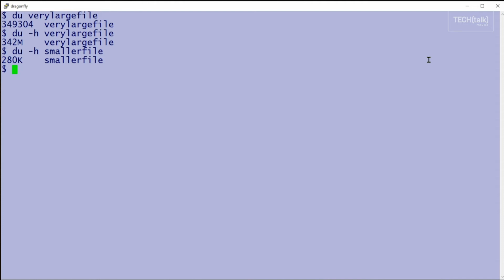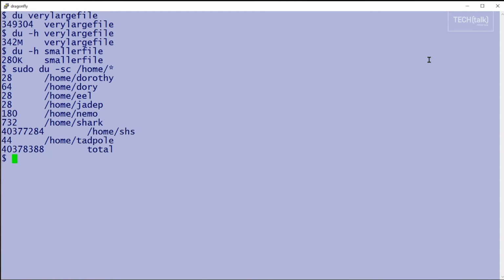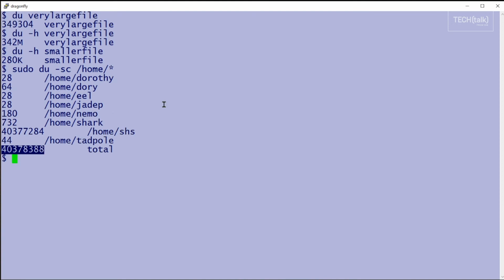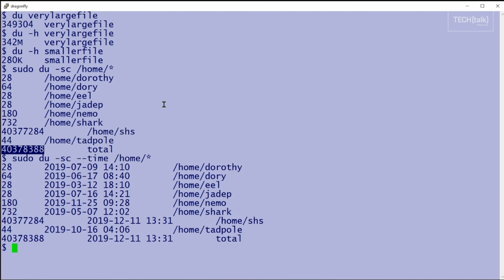How to use the du command: 2-Minute Linux Tips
In this Linux tip, we’re going to look at the du command that reports on disk usage – whether individual files or directories.